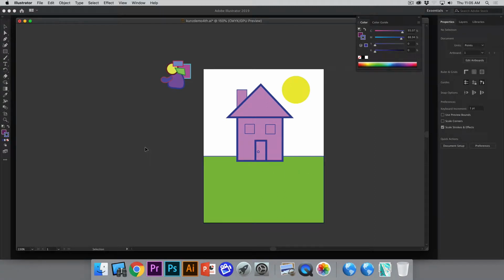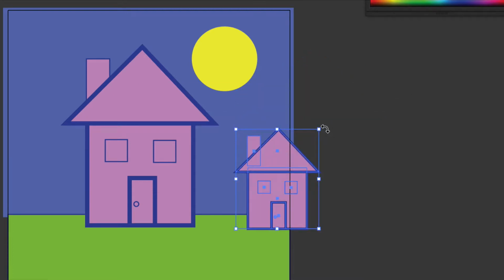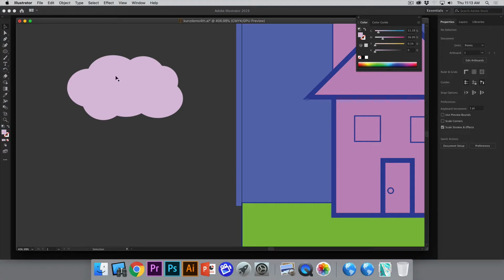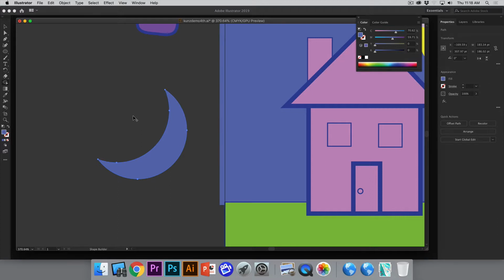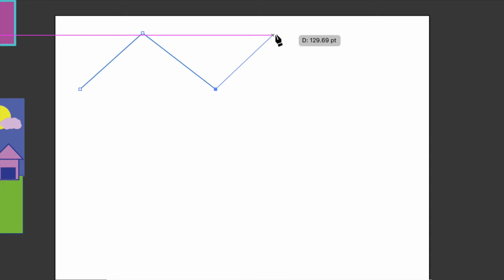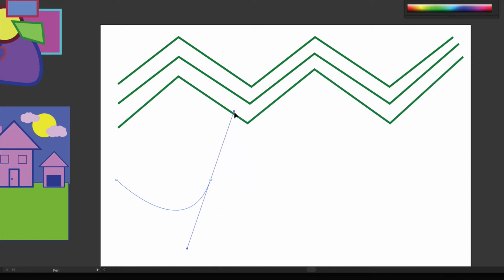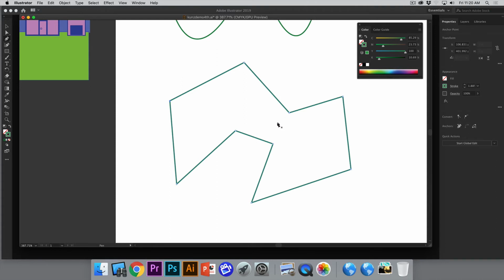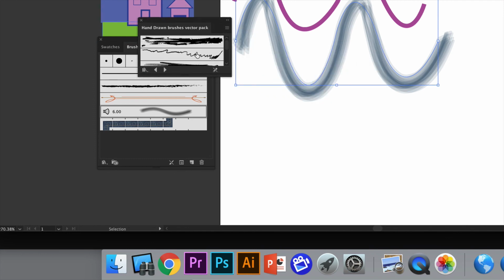Learn Adobe Illustrator Fast and Easy (Part 2)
About This Video:

This is day two of our Illustrator demo. Rich Kunz of Diligent Visual takes you into a graphic design classroom to learn how to use Adobe Illustrator. This is a demo for a group of students who are all beginners. Follow along to learn this complex software as quickly and painlessly as possible!

Title Sequence Audio provided by:
TITLE: Dudel Rock
ARTIST: Nicolai Heidlas and Stefan Schaulinski